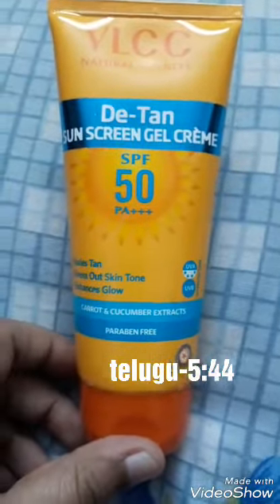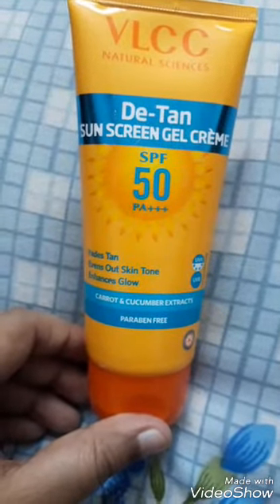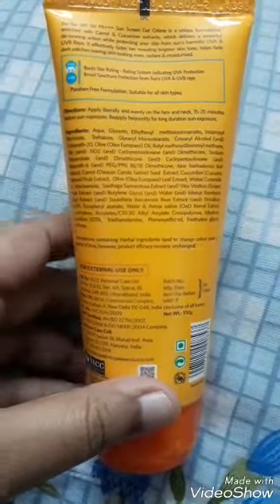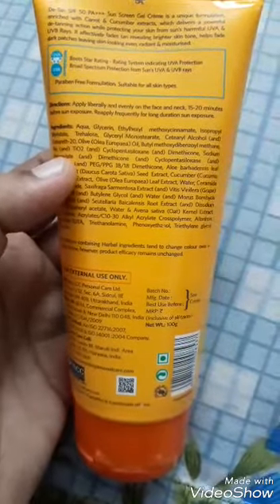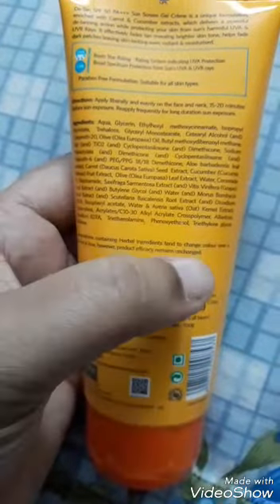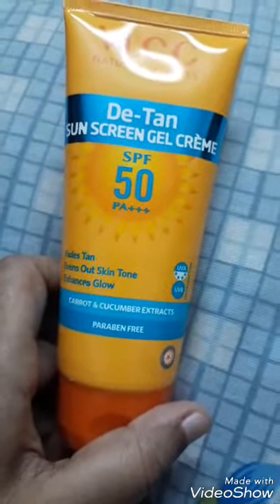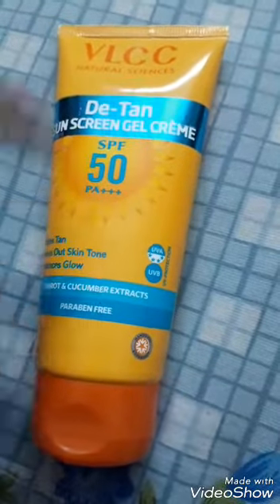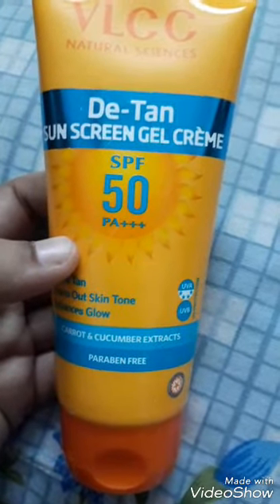Vlcc gel cremr spf50 pa+++ review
Pucca try it its really good
100g for Rs-395/-